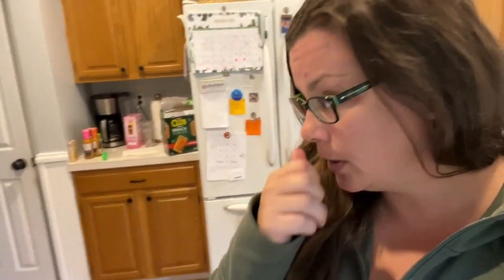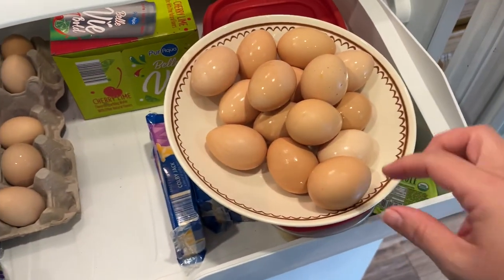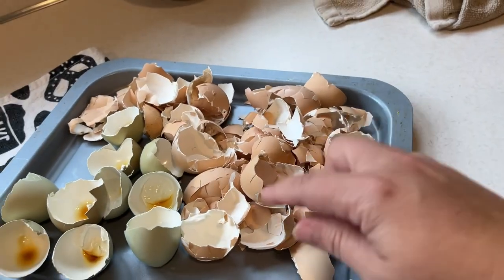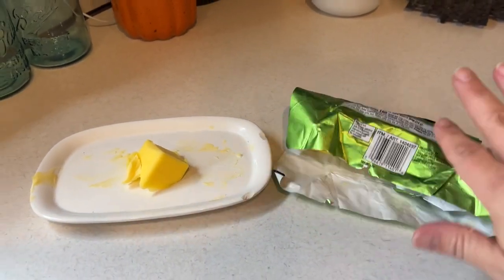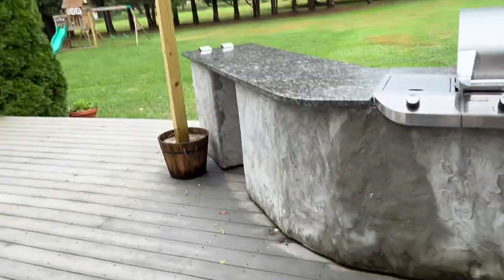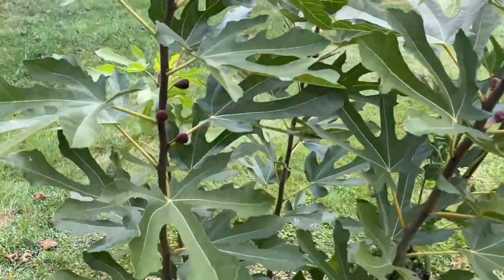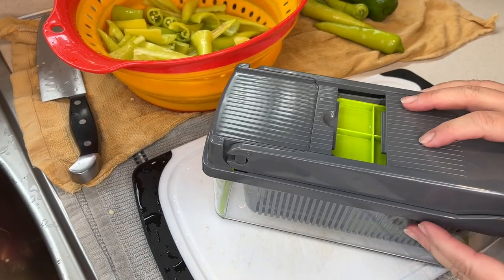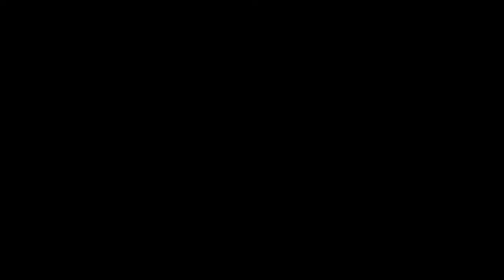Meal prep, more peppers & radishes (Vlog)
Vlog! I have the house to myself (kinda) Meal prep before I start my work week.  More radishes from the garden & a few little things around the house. Hope you enjoy!